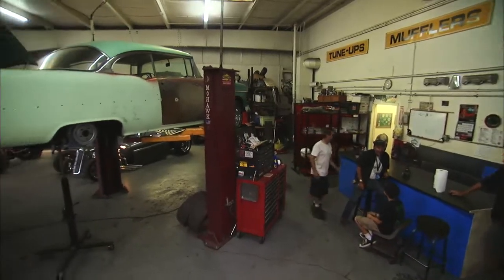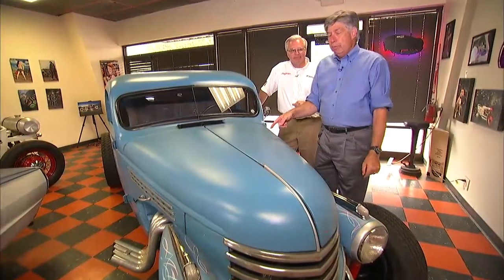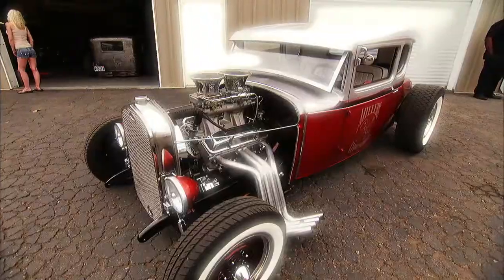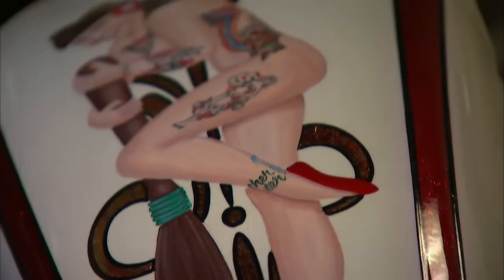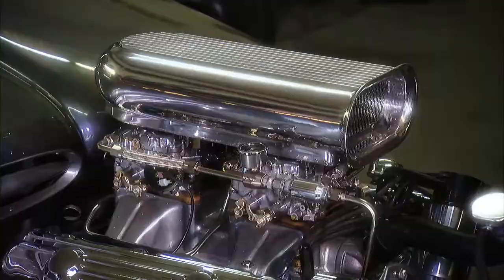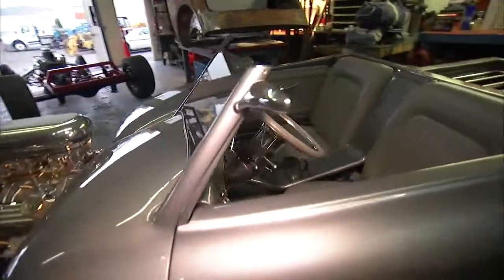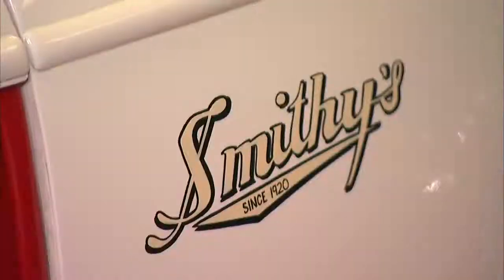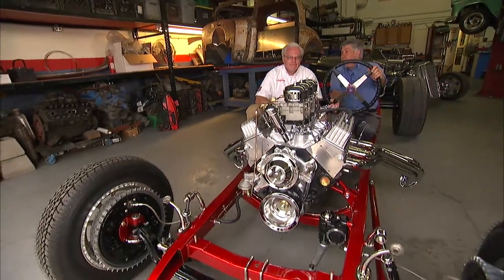2014 RENO GEARHEAD TOUR PT 2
Millers Chop Shop - Reno Gearhead Tour